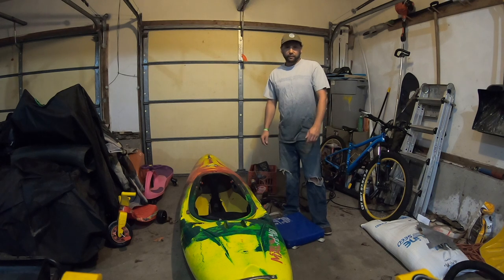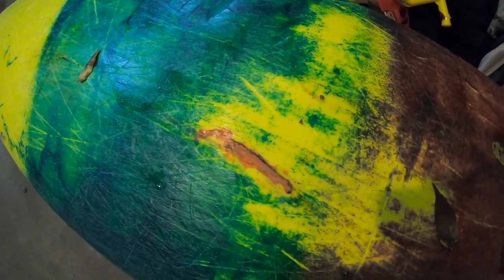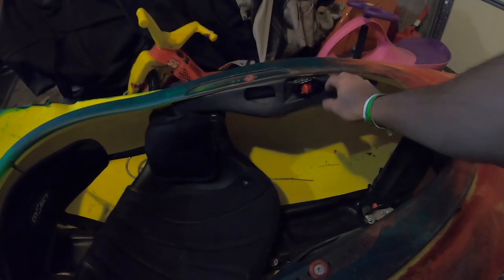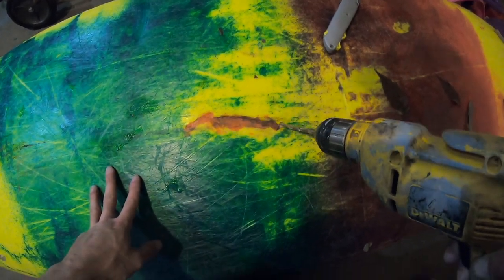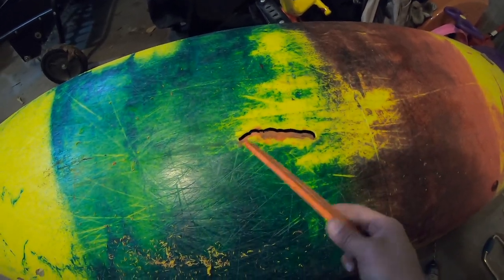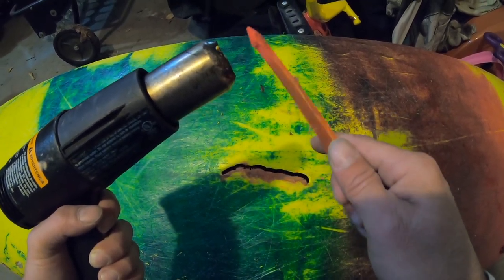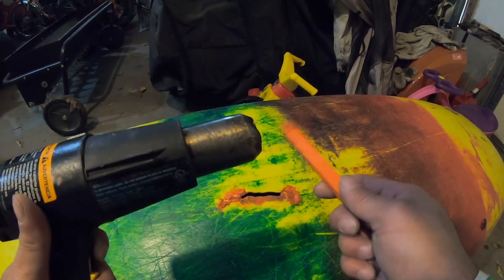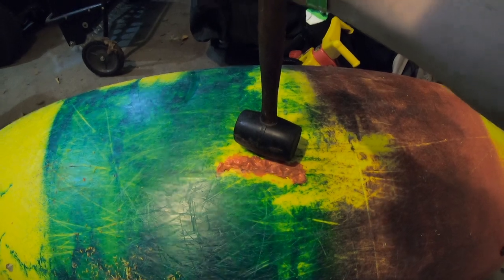Kayak repair : plastic welding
Welding up a broken kayak. Check out Fantastic Plastic Welding on Facebook for kayak and plastic repairs. Broken kayak repair, outfitting adjustments, alterations and boat upgrades. Whitewater, ocean, and fishing kayaks, as well as canoes, ATV plastics, and other plastic repairs.